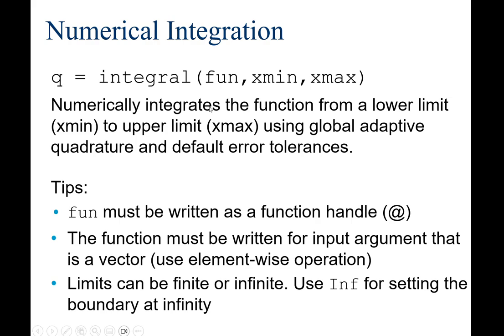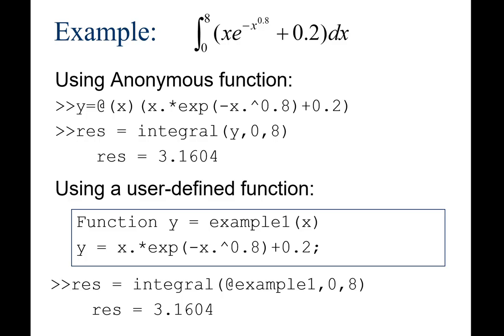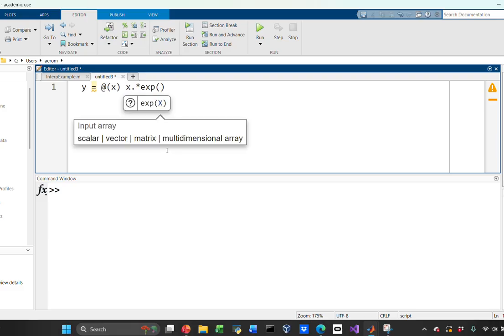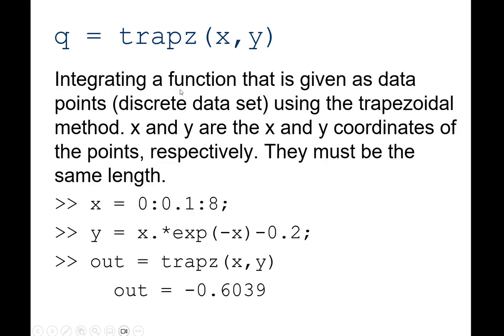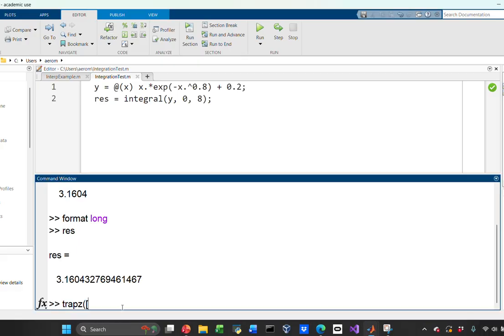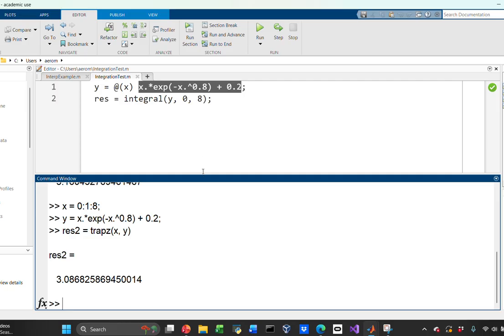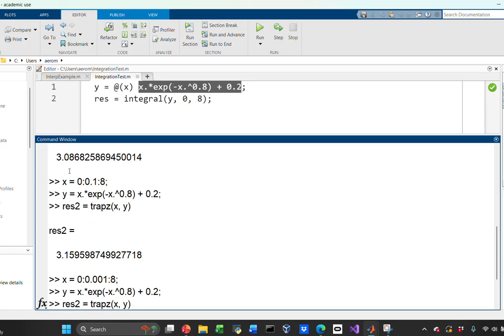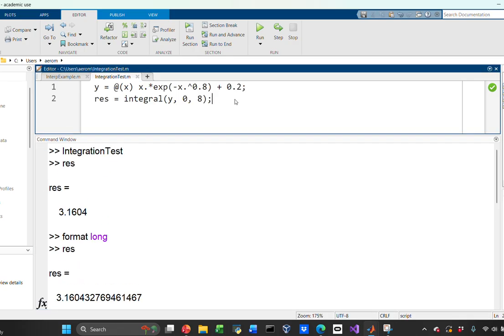Matlab Tutorial - Integration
"Learn how to perform integration in MATLAB with clear examples and step-by-step guidance.